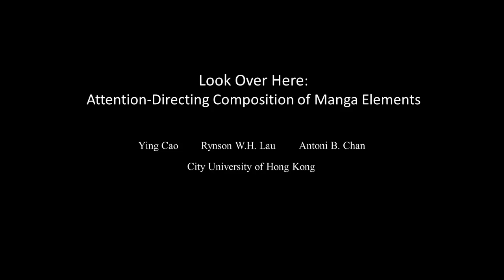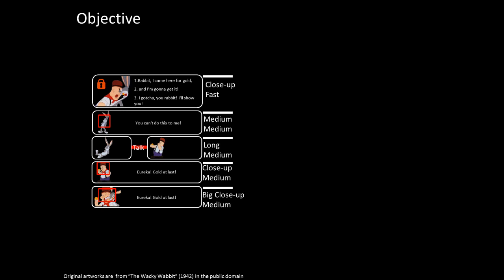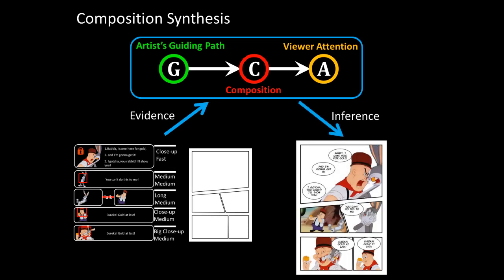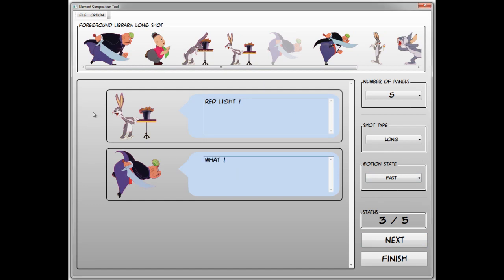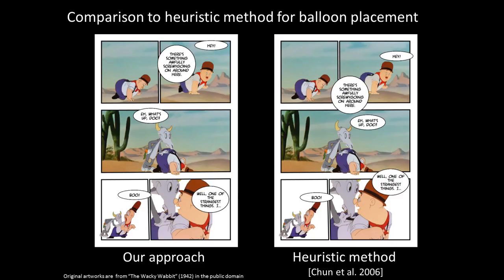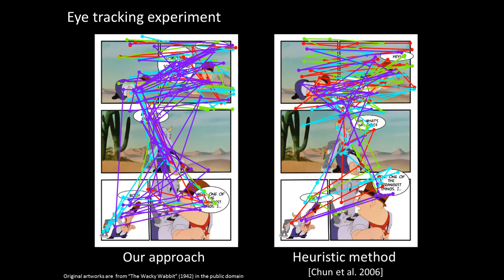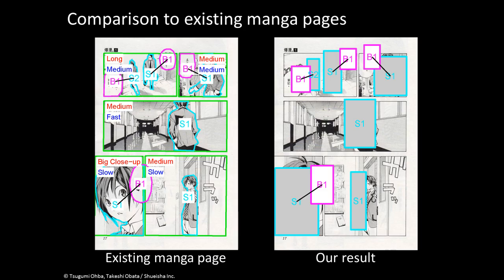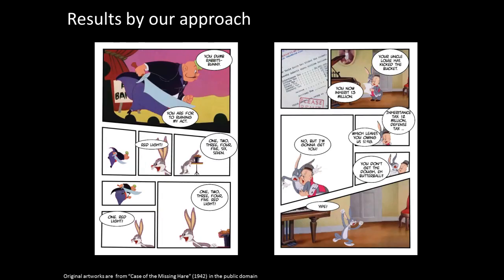Siggraph 2014: Look Over Here: Attention-Directing Composition of Manga Elements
Picture subjects and text balloons are basic elements in comics, working together to propel the story forward. Japanese comics artists often leverage a carefully designed composition of subjects and balloons (generally referred to as panel elements) to provide a continuous and fluid reading experience. However, such a composition is hard to produce for people without the required experience and knowledge. In this paper, we propose an approach for novices to synthesize a composition of panel elements that can effectively guide the reader's attention to convey the story. Our primary contribution is a probabilistic graphical model that describes the relationships among the artist's guiding path, the panel elements, and the viewer attention, which can be effectively learned from a small set of existing manga pages. We show that the proposed approach can measurably improve the readability, visual appeal, and communication of the story of the resulting pages, as compared to an existing method. We also demonstrate that the proposed approach enables novice users to create higher-quality compositions with less time, compared with commercially available programs.